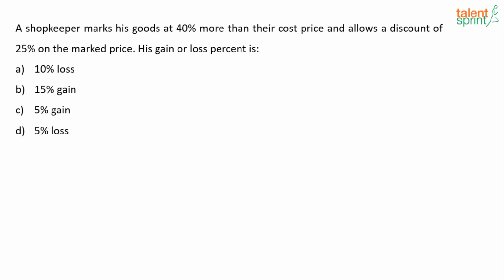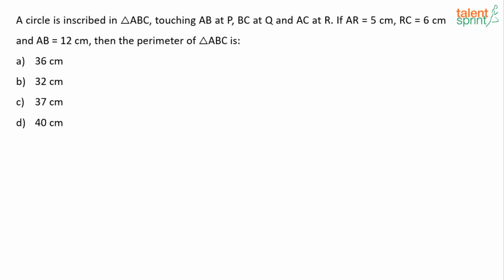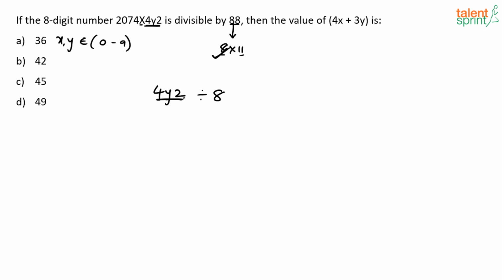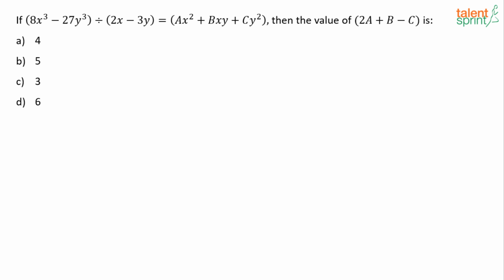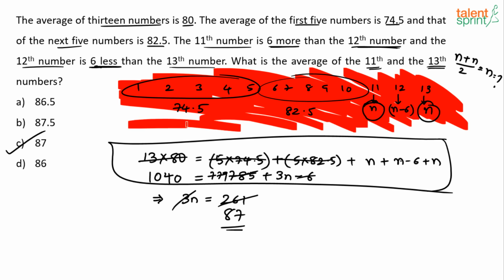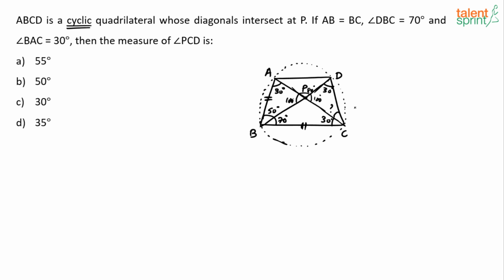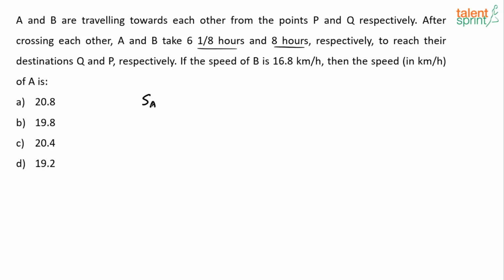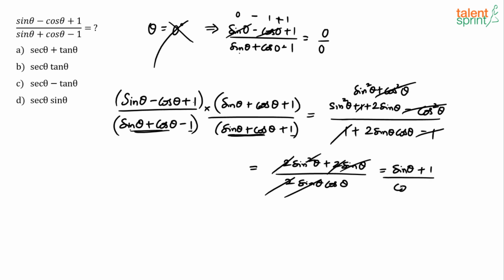Score 50 marks in just 25 minutes | Quantitative Aptitude | Session - 2 | SSC CGL 2019 |TalentSprint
Q. The value of is (5 + 3 ÷ 5 × 5) ÷ (3 ÷ 3 of 6) of (4 × 4 ÷ 4 of 4 + 4 ÷ 4 × 4)
7 1/3
8 1/5
9 3/5
6 2/3

Q. A shopkeeper marks his goods at 40% more than their cost price and allows a discount of 25% on the marked price. His gain or loss percent is:
10% loss
15% gain
5% gain
5% loss

Q. G is the centroid of the triangle ABC, where AB, BC and CA are 7 cm, 24 cm and 25 cm respectively, then BG is:
6 1/3cm
8 1/3cm
5 1/2cm
4 1/6cm

Q. Pipes A and B can fill a tank in one hour and two hours respectively while pipe C can empty the filled up tank in one hour and fifteen minutes. A and C are turned on together at 9 a.m. After 2 hours, only A is closed and B is turned on. When will the tank be emptied?
1:30 am.
12:10 pm.
12:20 pm.
10:30 am.

Q. A and B are travelling towards each other from the points P and Q respectively. After crossing each other, A and B take 6 1/8 hours and 8 hours, respectively, to reach their destinations Q and P, respectively. If the speed Of B is 16.8 km/h, then the speed (in km/h) of A is:
20.8
19.8
20.4
19.2

Q. A circle is inscribed in △ABC, touching AB at P, BC at Q and AC at R. If AR the perimeter of △ABC is:
36 cm
32 cm
37 cm
40 cm

Q. ABCD is a trapezium in which AB DC and its diagonals intersect at P. If AP = (3x-1) cm, PC = (5x-3) cm, BP = (2x+1) cm and PD = (6x-5) cm, then the length of DB is:
14 cm
12 cm
16 cm
10 cm

Q. If the 8-digit number 2074x4y2 is divisible by 88, then the value of (4x + 3y) is:
36
42
45
49

Happy learning!